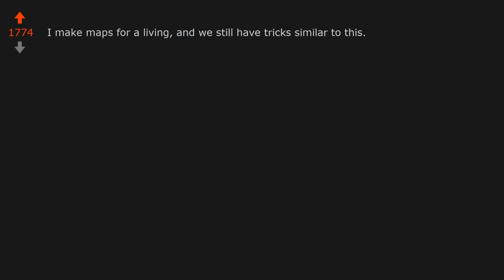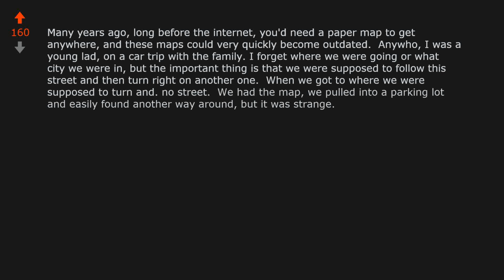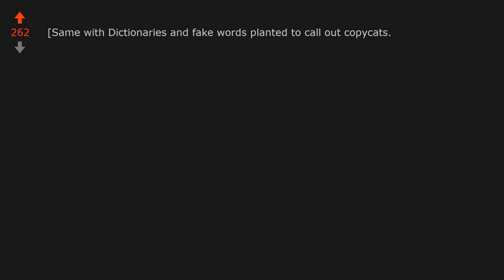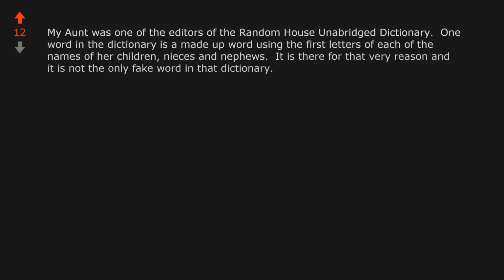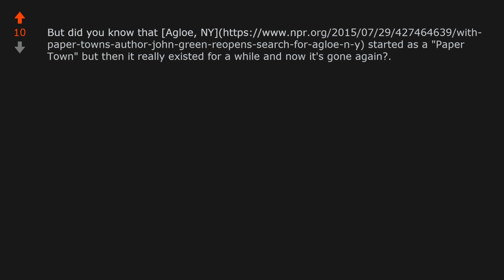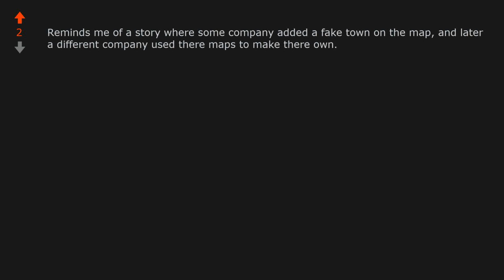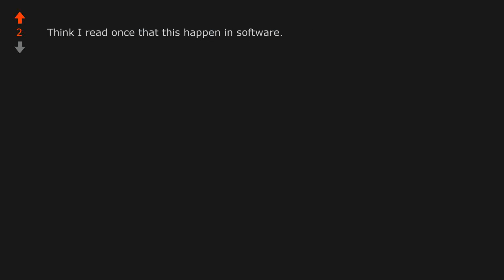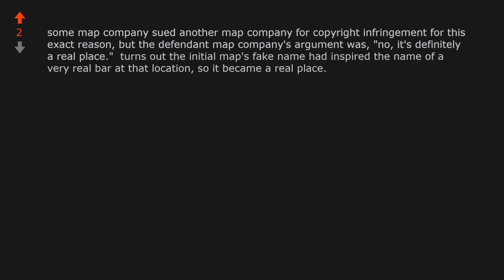TIL that mapmakers used to plant fictitious streets in their maps, so that if a ...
World News: TIL that mapmakers used to plant fictitious streets in their maps, so that if a person copied their map, they could point out the replication of the fake street to prove copyright infringement.